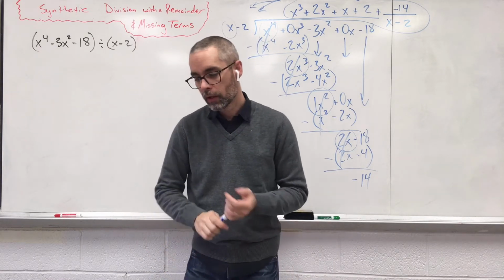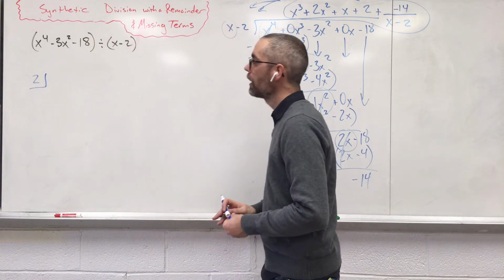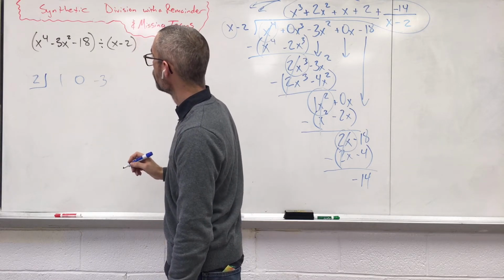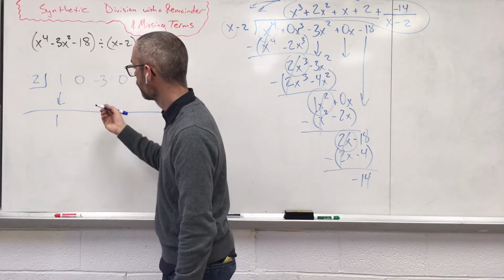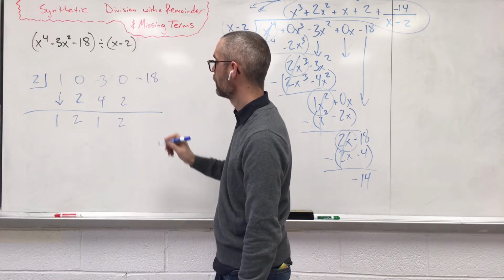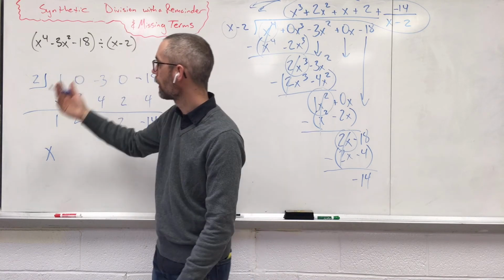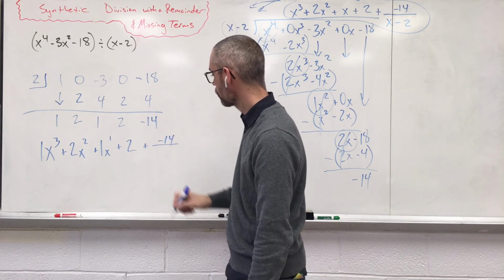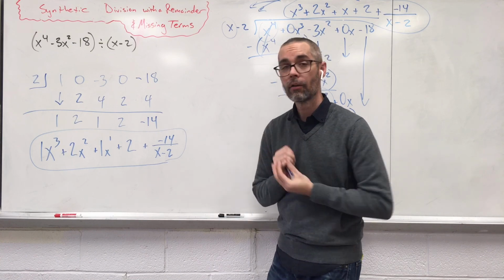Algebra: Polynomial Synthetic Division with a Remainder and Missing Terms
Algebra: Understand how to divide polynomials with missing terms by using the synthetic division method and getting a remainder as part of the answer.